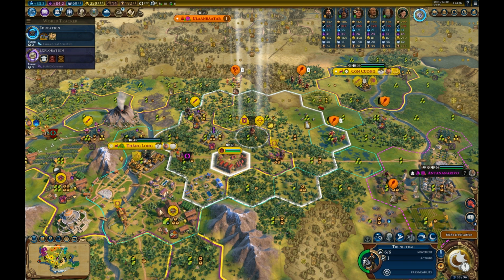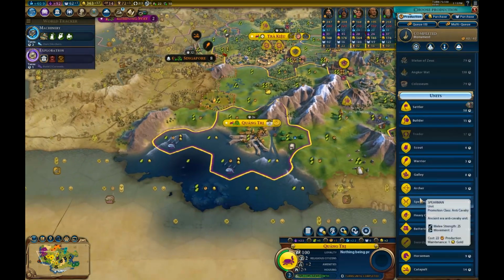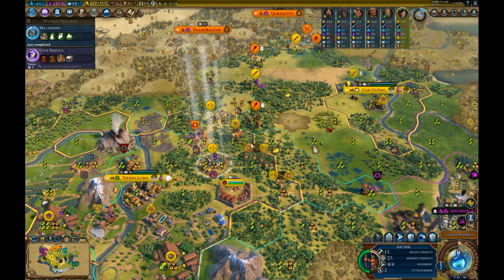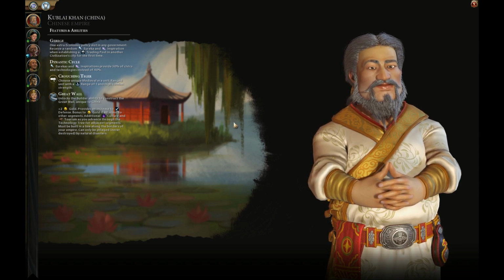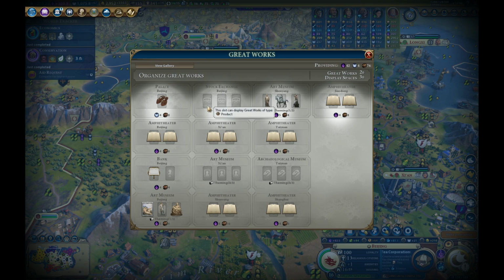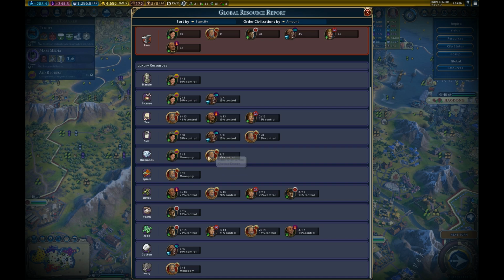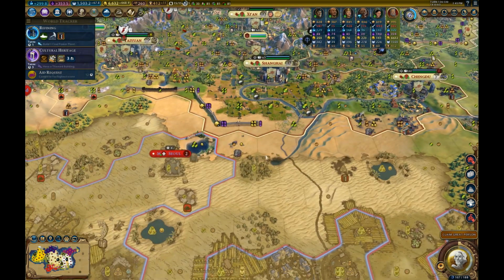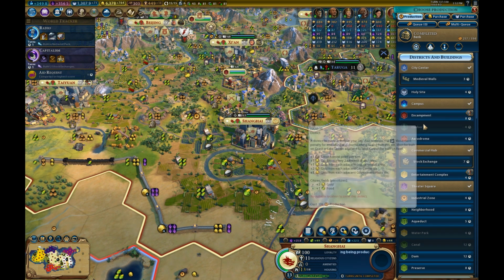Civilization VI - Vietnam & Kublai Khan Pack | Developer Livestream | VOD (New Frontier Pass)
The Civilization VI developers show off the Vietnam & Kublai Khan Pack content.

ABOUT CIVILIZATION VI - NEW FRONTIER PASS
The New Frontier Pass is a new season pass for Civilization VI that brings eight new civilizations and nine new leaders, six new game modes and more to the critically-acclaimed strategy game. Content will be released in six DLC packs delivered on a bimonthly basis from May 2020 to March 2021. Some features require either the Gathering Storm or Rise and Fall expansions to play.

ABOUT CIVILIZATION VI
Civilization VI offers new ways to interact with your world, expand your empire across the map, advance your culture, and compete against history’s greatest leaders to build a civilization that will stand the test of time.

ABOUT CIVILIZATION
Originally created by legendary game designer Sid Meier, Civilization is a turn-based strategy game in which you attempt to build an empire to stand the test of time. Explore a new land, research technology, conquer your enemies, and go head-to-head with history’s most renowned leaders as you attempt to build the greatest civilization the world has ever known.